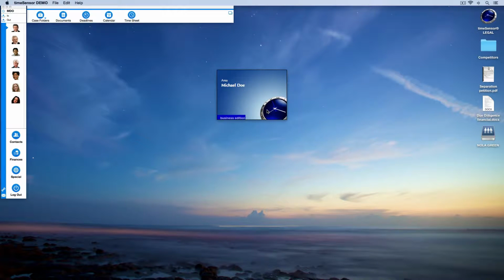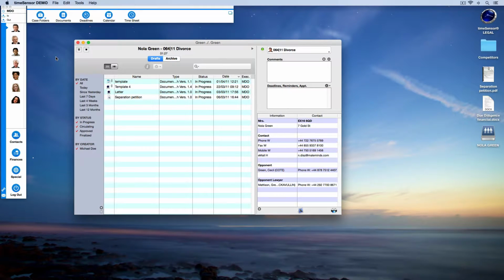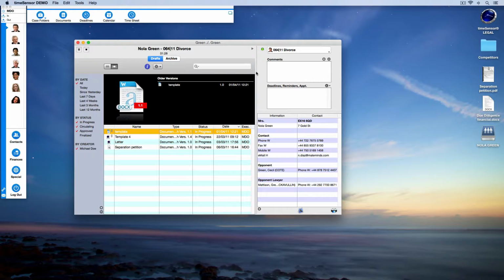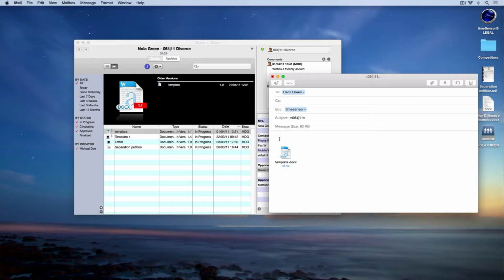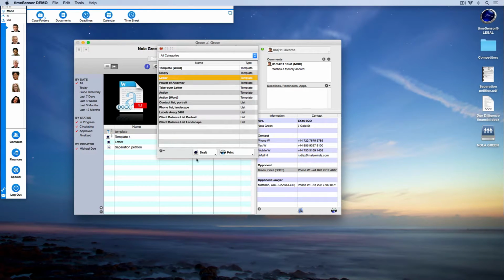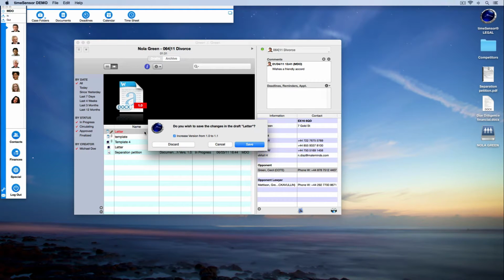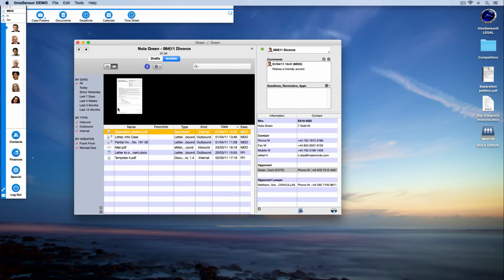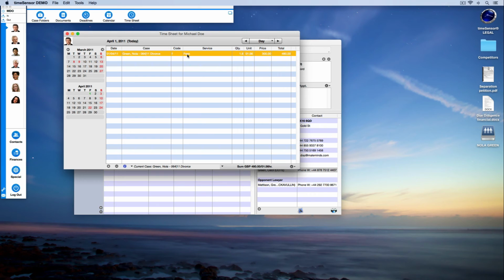Law Firm Software timeSensor LEGAL – Case Folders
Training video for timeSensor LEGAL, your law office software for Mac and Windows.

timeSensor AG is a software house with an international focus and focus on user-friendly software for lawyers, notaries and legal departments